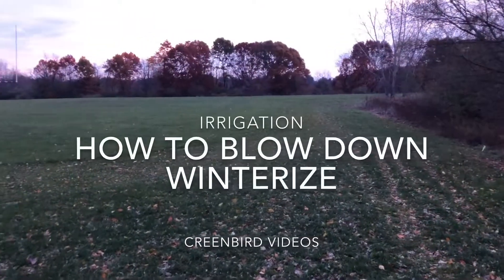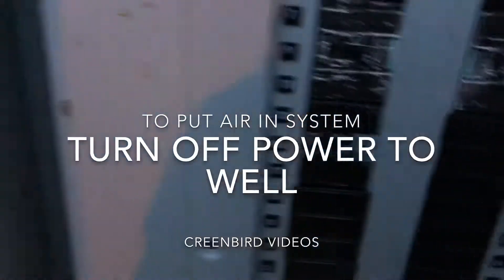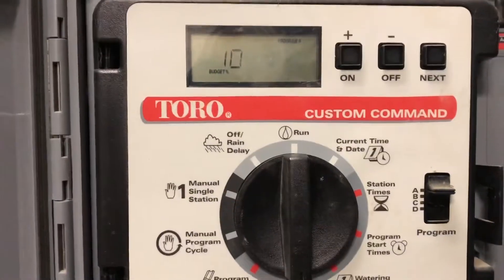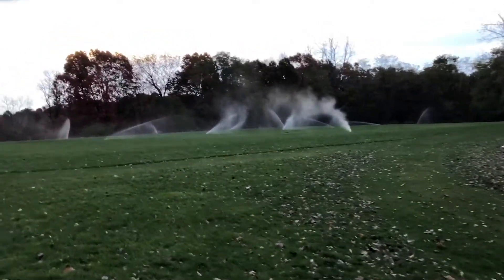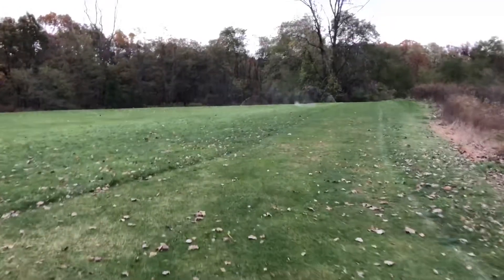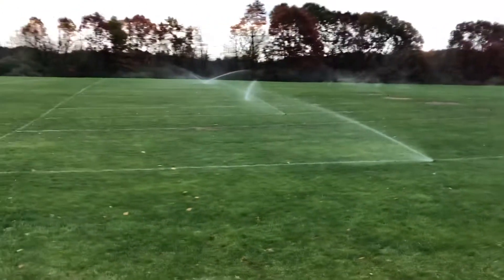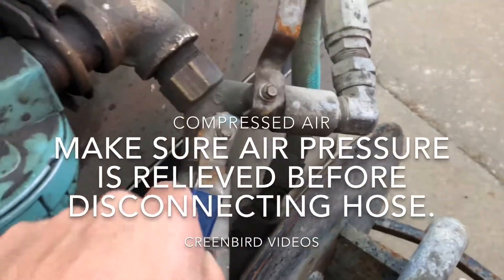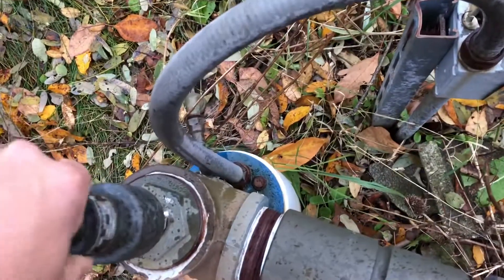How to Winterize Sports Turf Irrigation. Well Pump Relay System. Winterization Football Field.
Winterization of well sprinkler system. Blowing Down an Multi sports turf Athletic Field irrigation system. Step by step. Using a large tow behind 100psi 185 CFM air compressor.